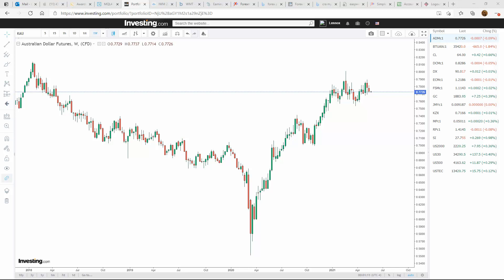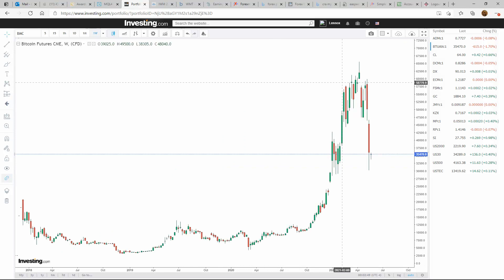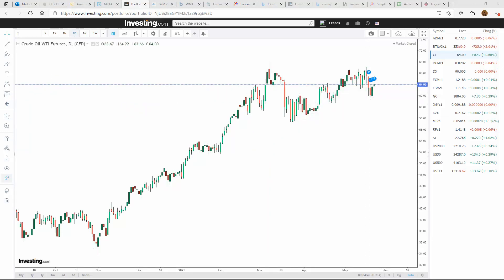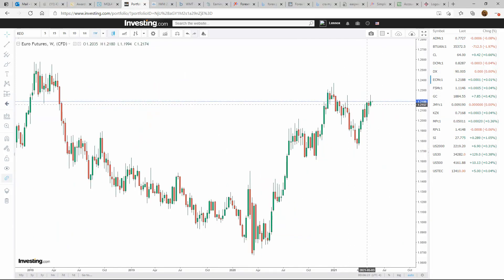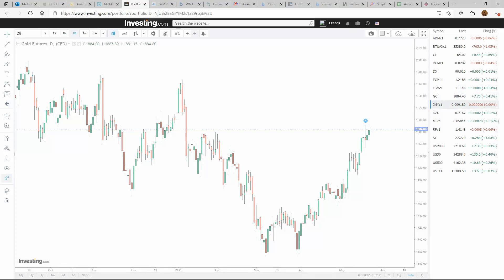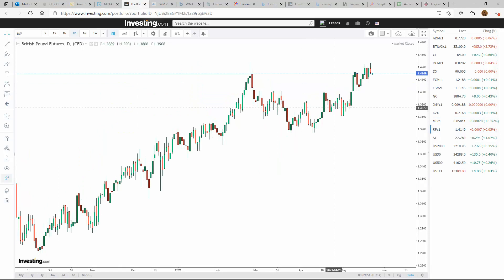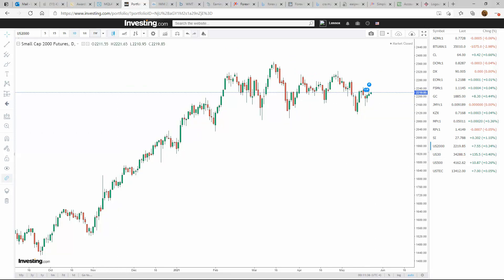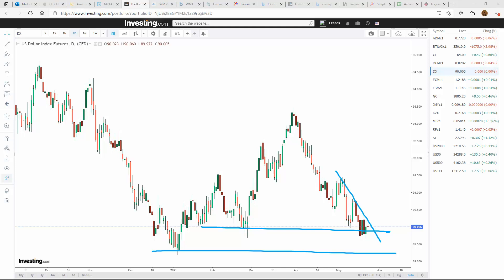S123 Weekly Forex Outlook Video For May 23 - 28, 2021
For daily playbook videos and alert recommendations